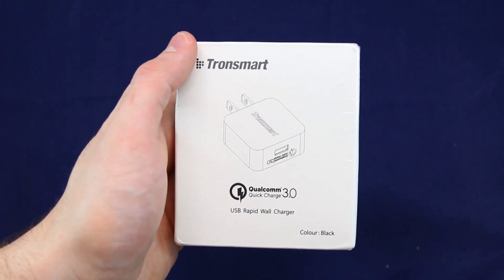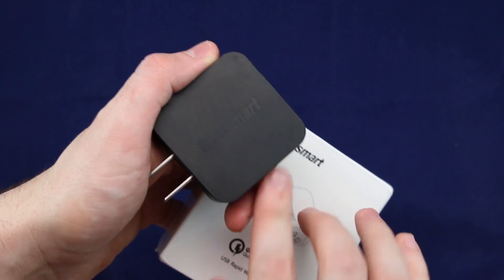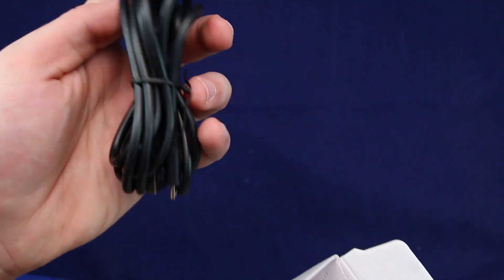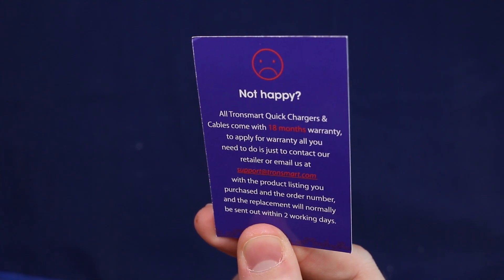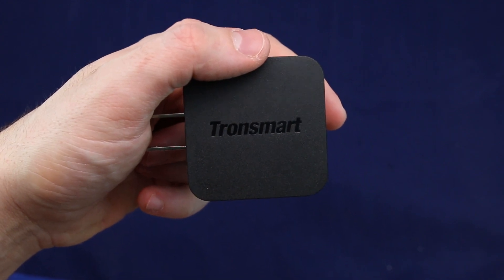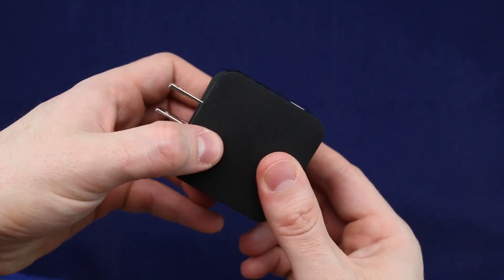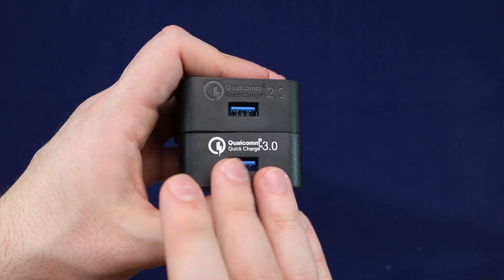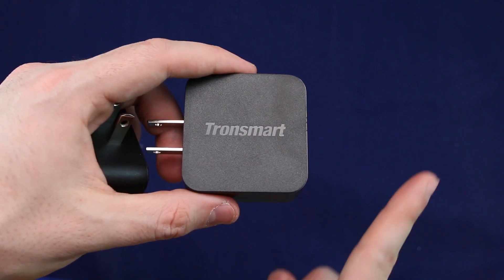Tronsmart Qualcomm 3.0 Quick Charge - Unboxing & Overview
Already at Quick Charge 3.0 Technology! Made a video to show you one of the best Qualcomm 3.0 Quick Charge adapters!